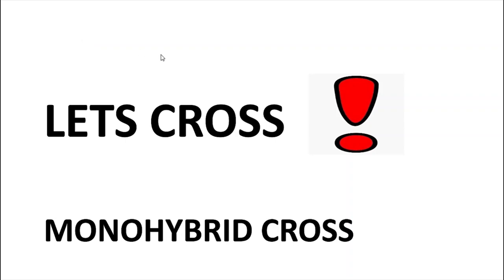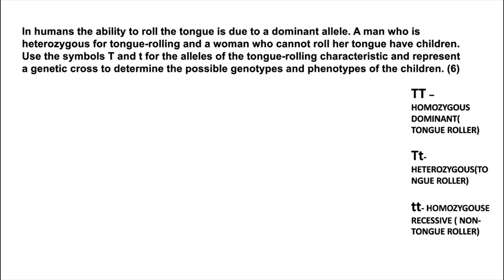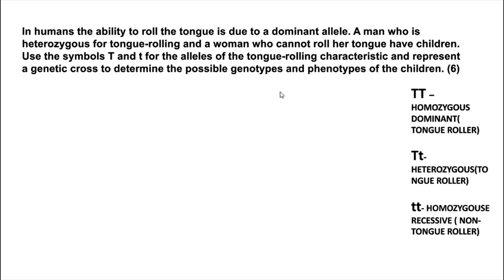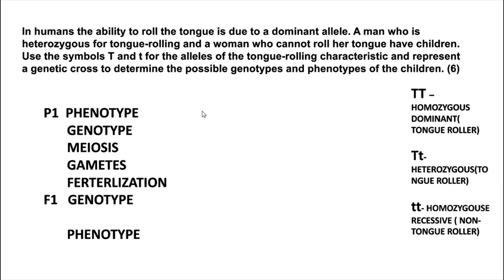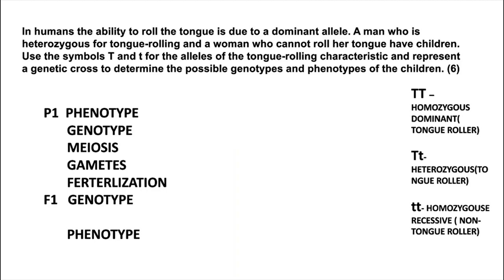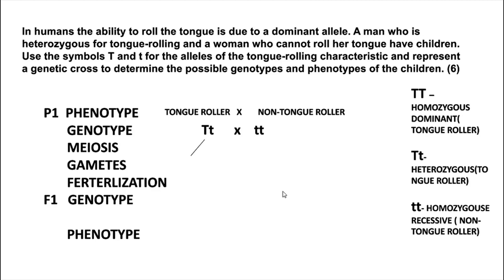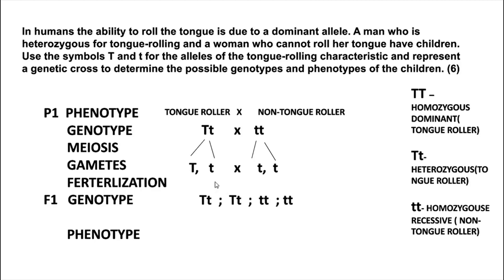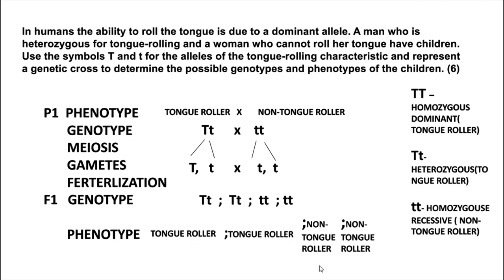MONOHYBRID CROSS GENETICS